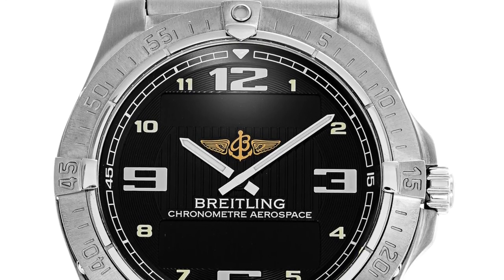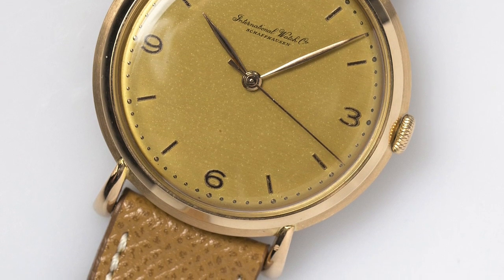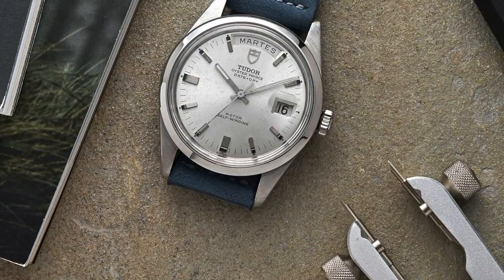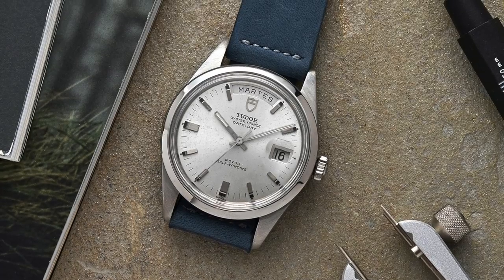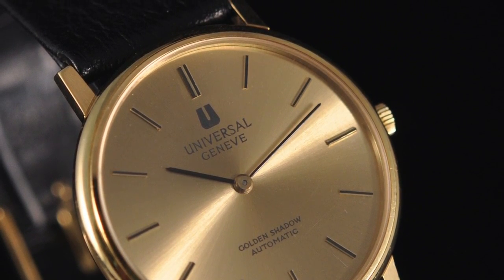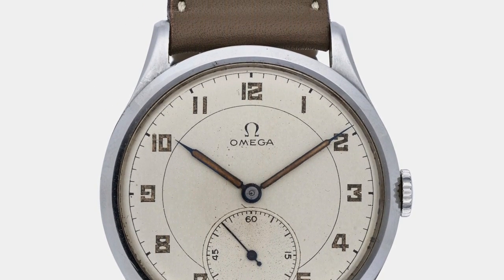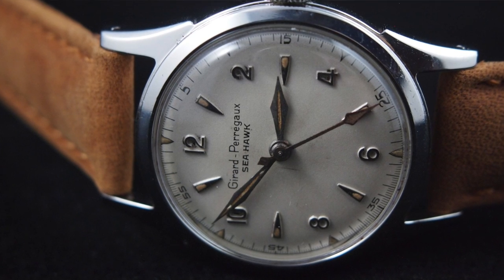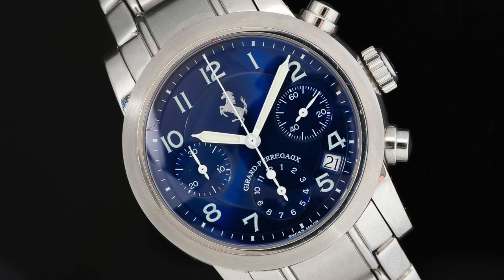Top 7 Swiss Luxury Watch Brands Under $2000 - The Best Value Used & Vintage Watches For 2018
After many emails requesting a return to the subject, today I share my top 7 brands for used and vintage Swiss-made, luxury watches at a bargain. In this video I take a look each brand and give a selection of watches highlighting some of the best value deals and sweet spots when buying watches. Included are not only a few iconic and horologically important timepieces, but some of the best value watches on the market as of January 2018. My top 7 brands included are: Jaeger Le-Coultre, Breitling, Omega, Universal Geneve, Tudor, Cartier and IWC. My honorable mentions include: Zenith, Girard Perregaux and Baume & Mercier.